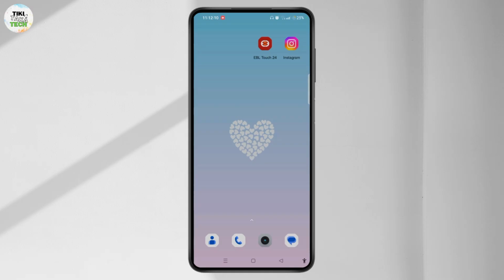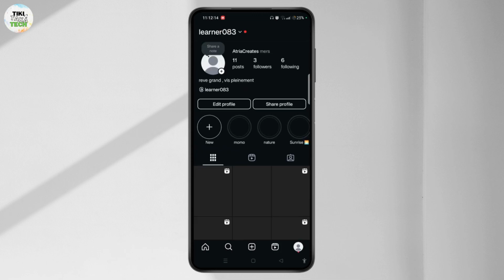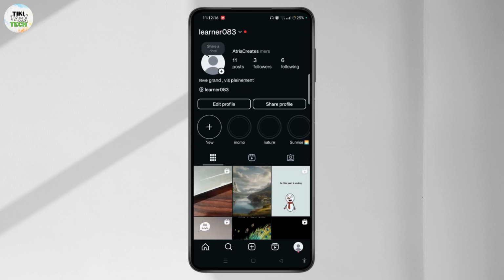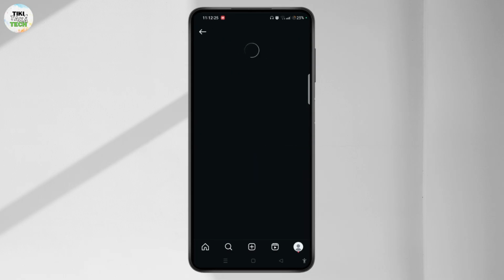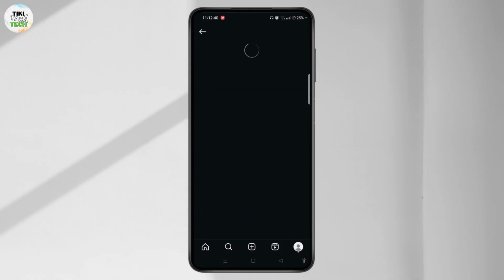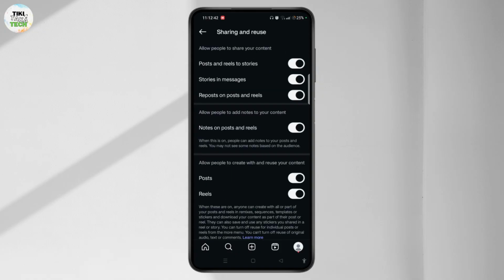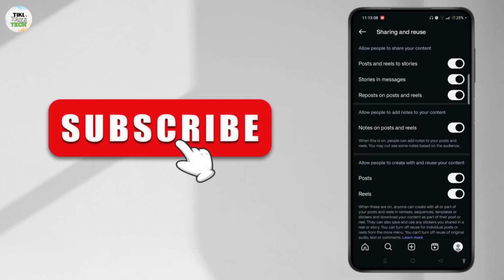How to Allow Sharing Your Posts and Reels When You Mention Them in Your Stories on Instagram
How to Allow Sharing Your Posts and Reels When You Mention Them in Your Stories on Instagram (2025)!
Want to let others share your posts and reels when you mention them in your Instagram stories? This video will guide you through the process of enabling this feature so your followers can easily share your content. Whether you're asking, "How do I allow sharing of my posts and reels?" or need help with setting it up, this tutorial has you covered. Learn how to adjust your Instagram settings to make your content more shareable. Watch now to start allowing others to share your posts and reels in their stories!

Timestamps:
00:00 How to Allow Sharing Your Posts and Reels
00:10 How to Enable Sharing from Instagram Stories